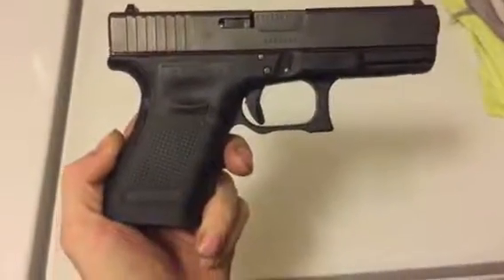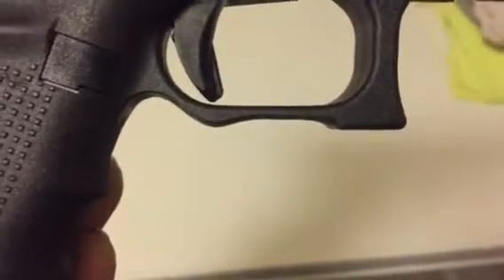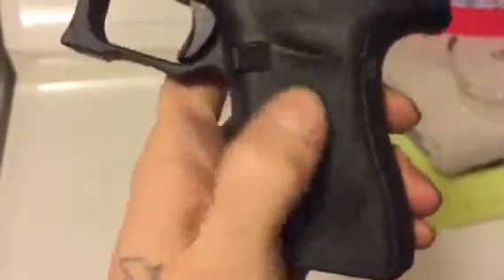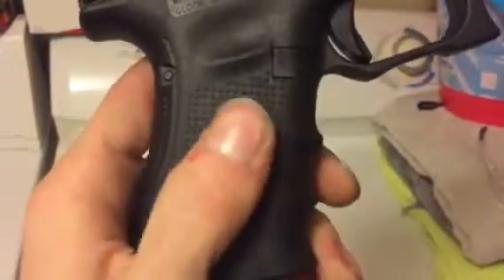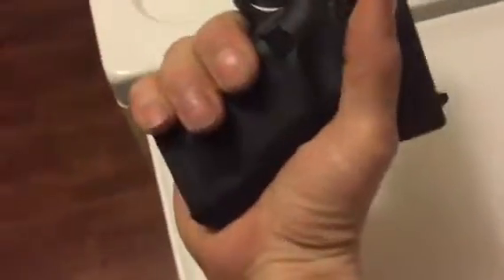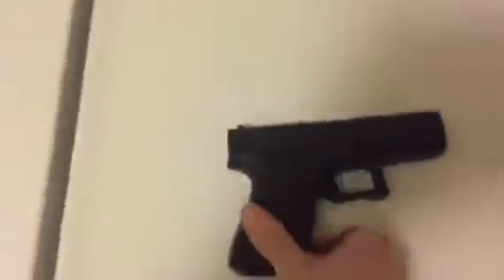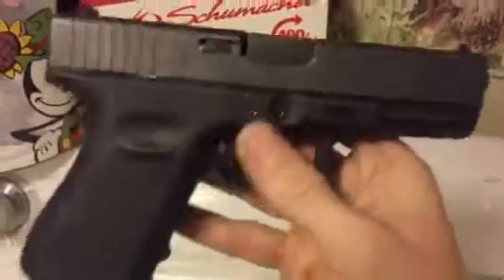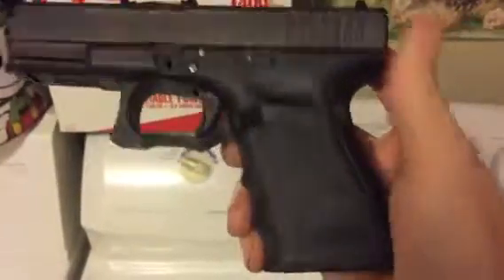Glock 19 project pt.#2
Finished the double undercut and half way through the framework. Next will be stippling.